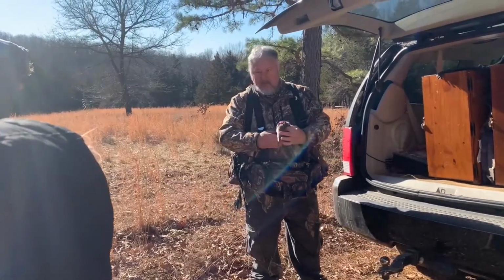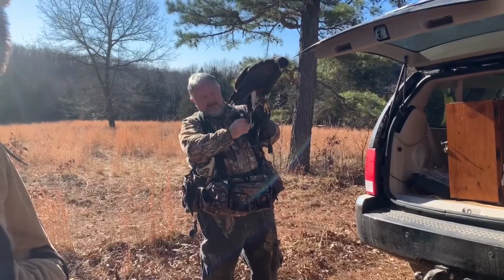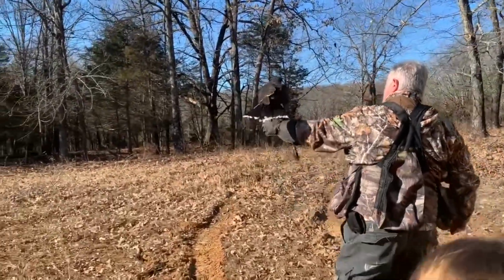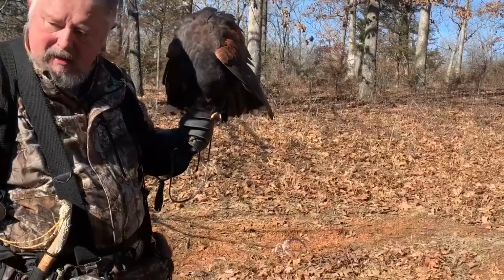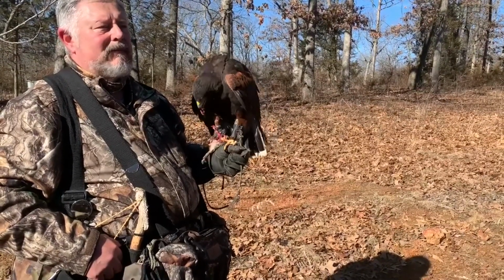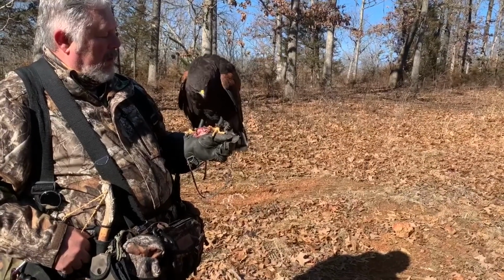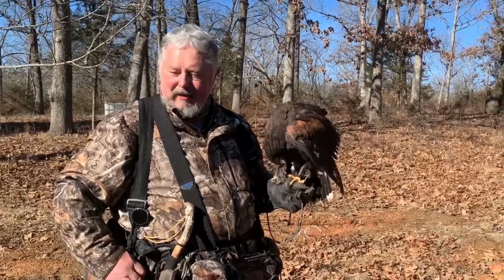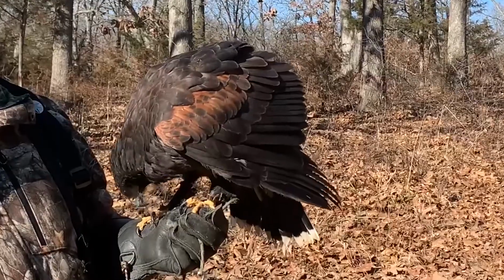How to falconry! Hunting with Harris Hawks!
Go check out Valley Hatchery!! They have amazing show quality birds for a very affordable price!!